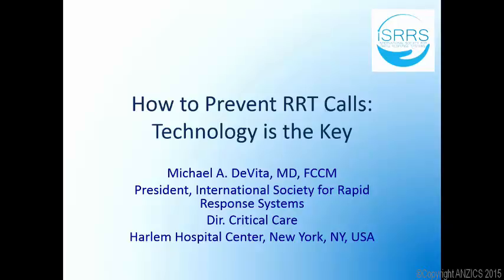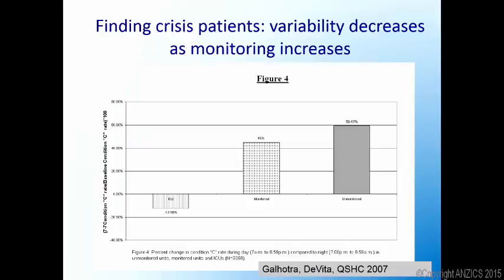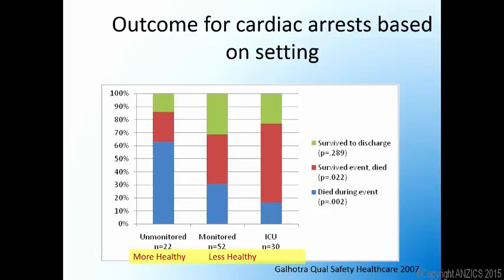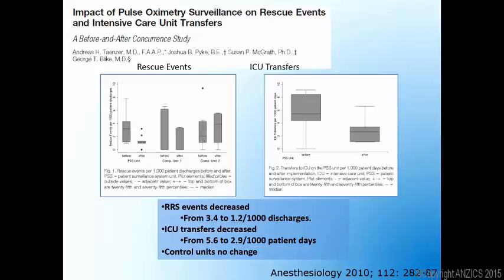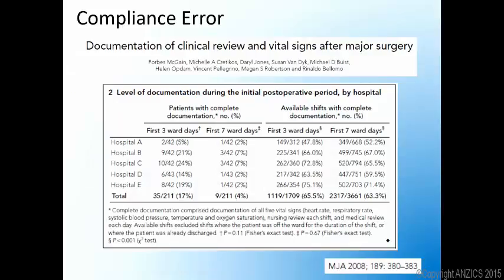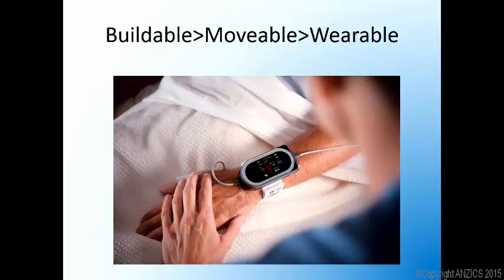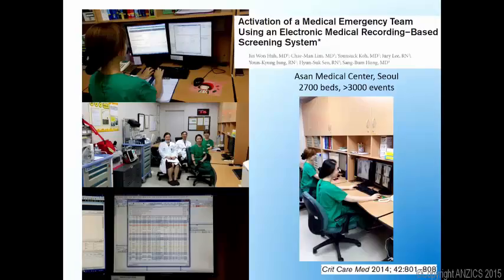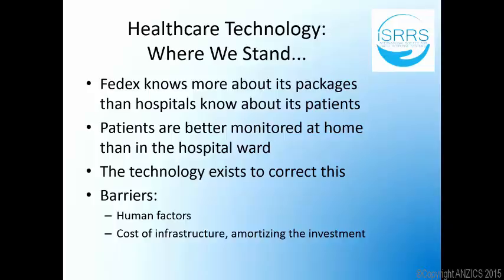ANZICS 2015 SQConference Michael DeVita Technology is the key